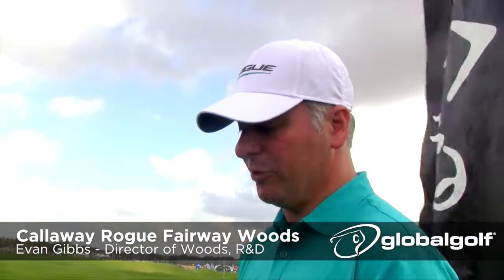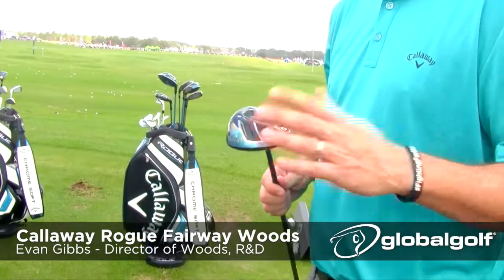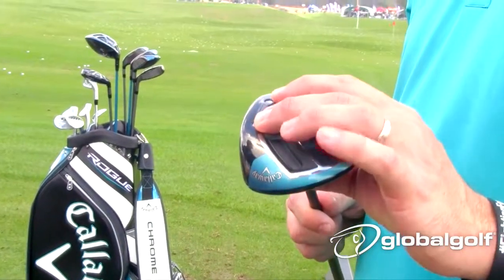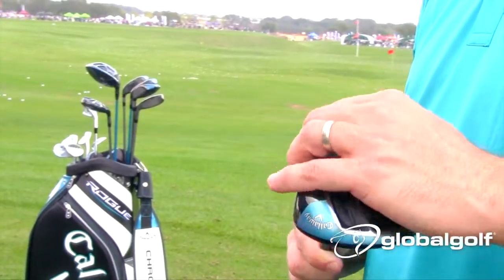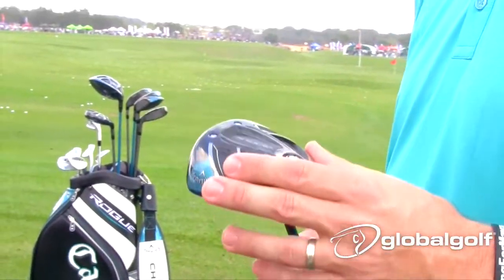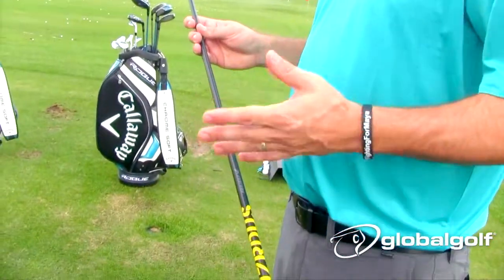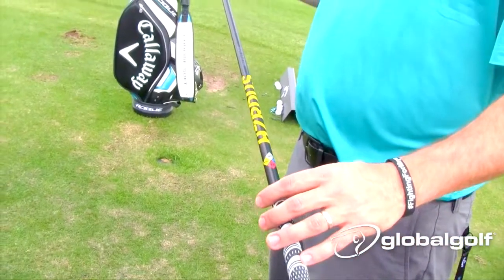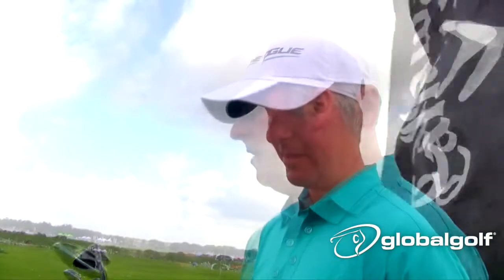Callaway Rogue Fairway Woods | 2018 PGA Merchandise Show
The GlobalGolf guys got a chance to speak with Evan Gibbs, Director of Woods R&D at Callaway Golf, about the new line of Callaway Rogue Fairway Woods.